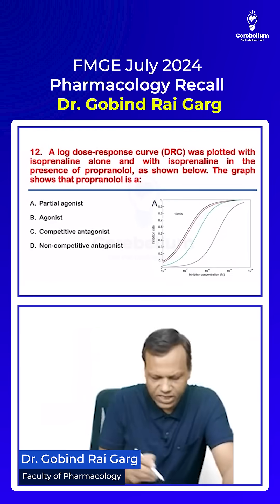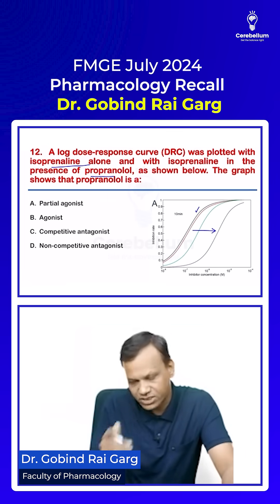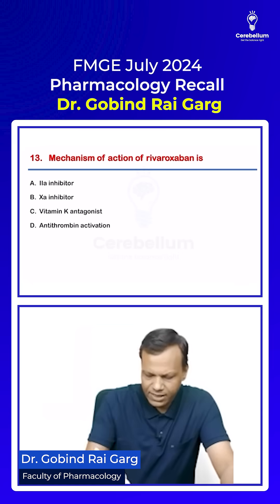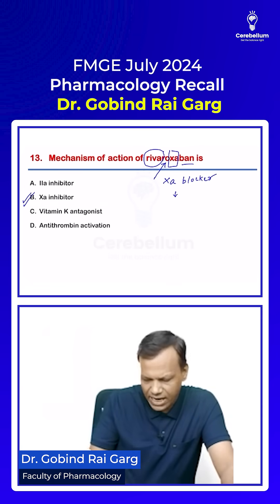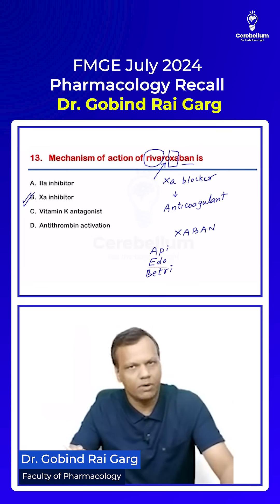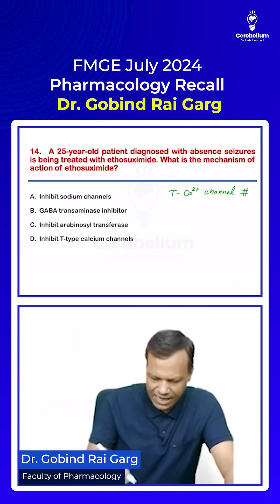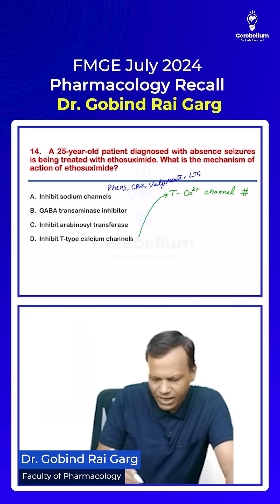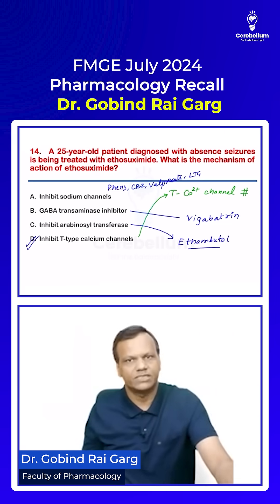FMGE July 2024 | Pharmacology Recall | Dr. Gobind Rai Garg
Whether you're just starting your prep or revising in the final lap, this is a must-watch for Psychiatry and Pharmacology revision.

Regular Mock Tests:- Strengthen your knowledge and confidence.